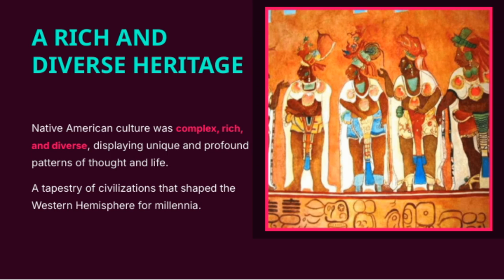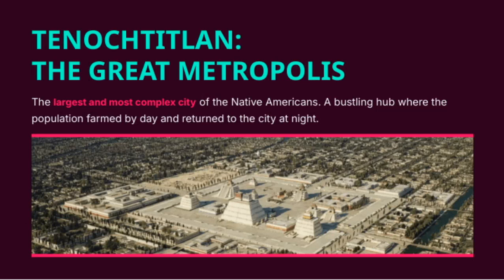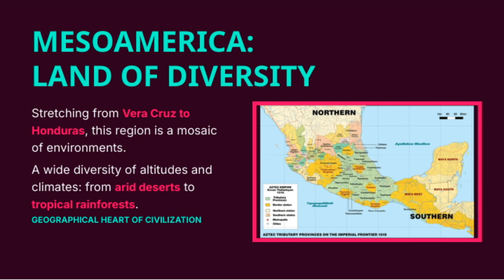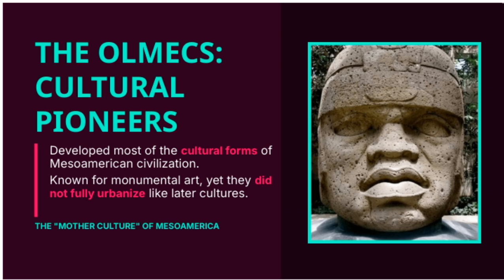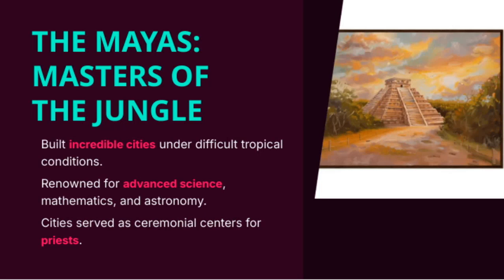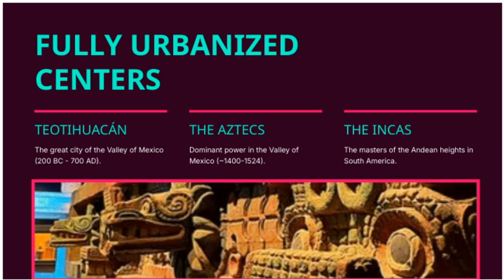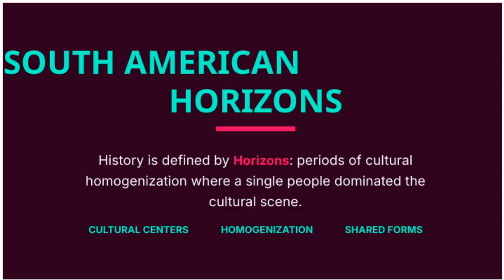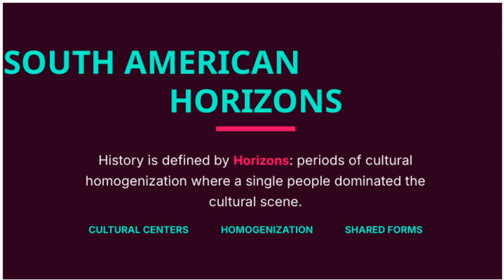The Complete Introduction to Civilization in America | Native Americans & Ancient Empires Explained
Welcome to our Social Studies learning channel! 🌎📚

In this comprehensive lesson, we dive deep into "Civilization in America - Introduction", one of the most important topics in Social Studies and world history. This video is designed to help students clearly understand how civilization developed across the American continents long before modern society.

🌟 WHAT YOU WILL LEARN IN THIS VIDEO:

✔️ The meaning of "civilization" in Social Studies and history
✔️ The origins and lifestyle of Native American societies
✔️ How early humans adapted to different environments in North and South America
✔️ The role of geography, climate, and natural resources in shaping civilizations
✔️ The development of agriculture and how it led to permanent settlements
✔️ The rise of complex societies and early cities
✔️ Detailed introduction to major civilizations:

- The Maya civilization
- The Aztec Empire
- The Inca Empire
  ✔️ The importance of trade, culture, religion, and social organization

🌍 WHY THIS LESSON IS IMPORTANT:

Understanding the beginnings of civilization in America helps students:

- Build strong historical knowledge
- Understand cultural diversity
- Analyze how societies develop over time
- Connect past civilizations with the modern world

🎯 THIS VIDEO IS PERFECT FOR:

✔️ Middle school Social Studies students
✔️ High school history learners
✔️ Anyone interested in world history and civilizations

💡 LEARNING BENEFITS:

- Improve your understanding of Social Studies
- Learn important historical vocabulary
- Strengthen your critical thinking skills
- Gain a deeper understanding of human development

📢 ENGAGE WITH US:

💬 Comment your questions or ideas

📚 SERIES: Exploring the World